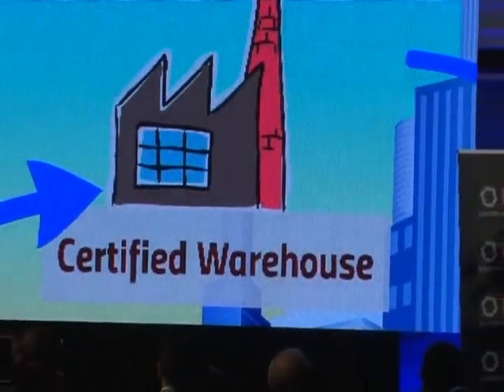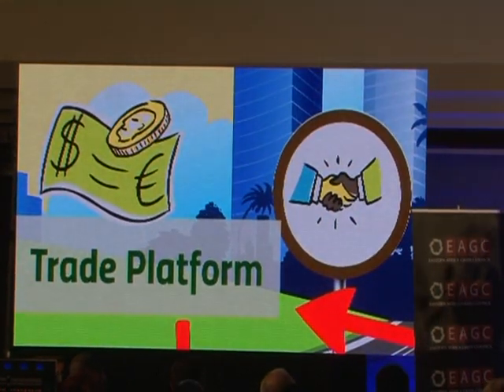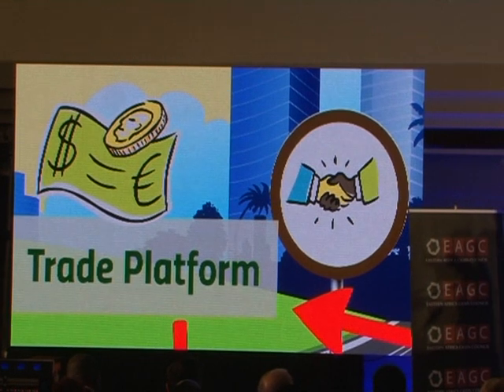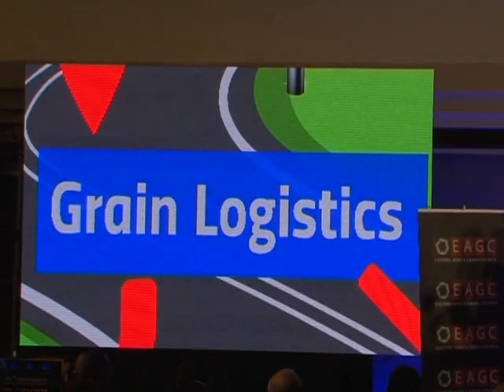Virtual City System Demo and Gerald Masila Part 2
Virtual City system demo team and Gerald Masila from EAGC present the workings of the G-Soko system and the collection of maize to the warehouse. Virtual City and EAGC leaders also answer questions from the audience regarding the G-Soko system.
Remarks provided by;
Marc Van Uytvanck - Team Leader, FoodTrade ESA
Lisa Phillips - Deputy British High Commissioner to Kenya
Joseph Ng'etich - Ministry of Argiculture, Livestock and Fisheries

The event's MC was Wallace Kantai who kept the crowd entertained.